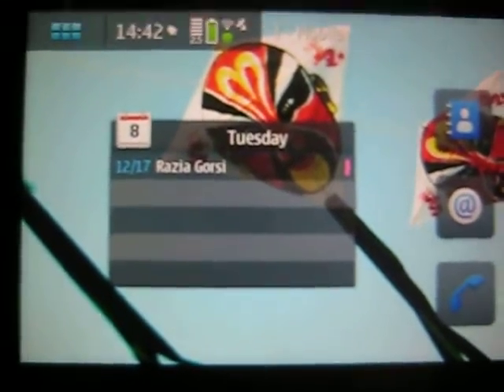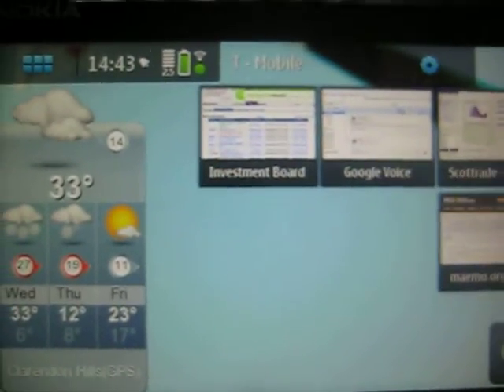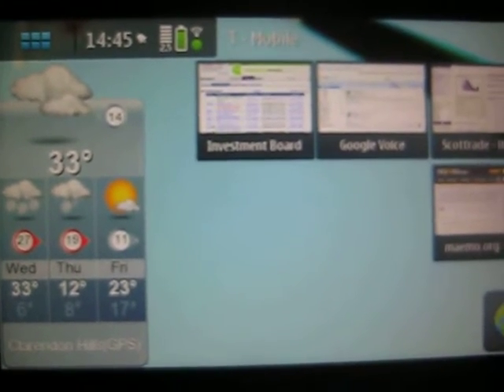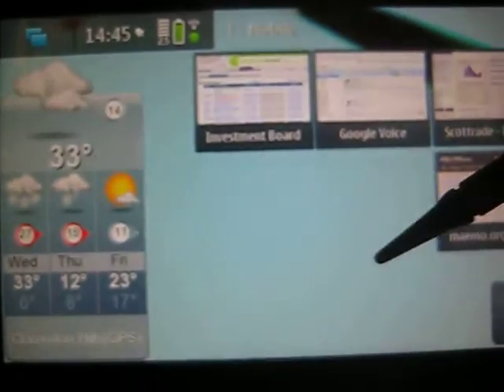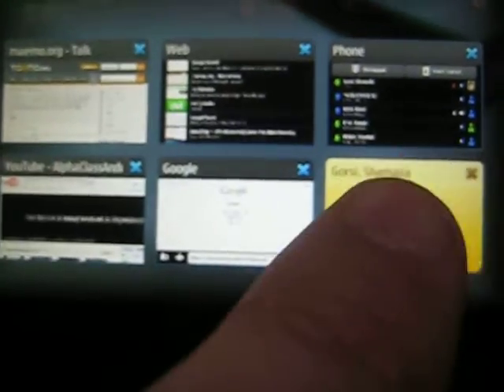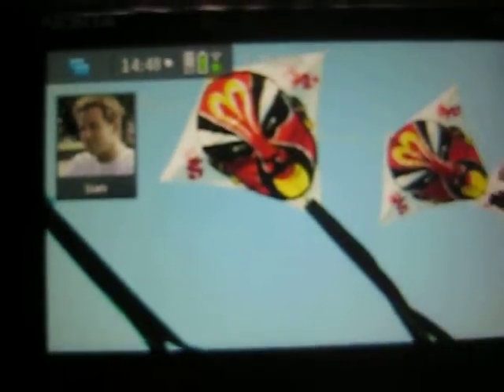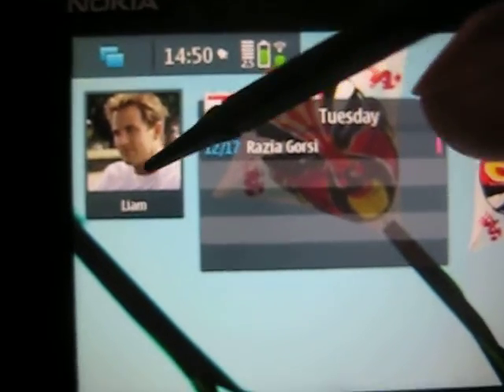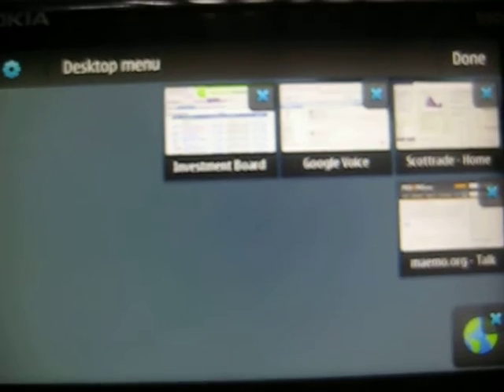N900 Mameo5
A look at what Maemo5 offers up